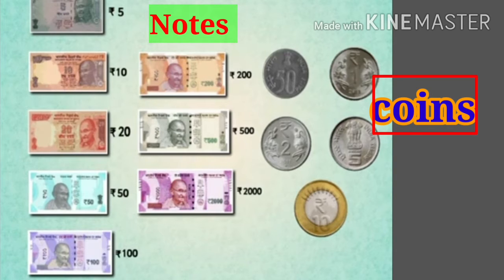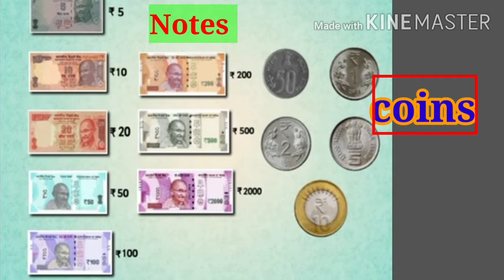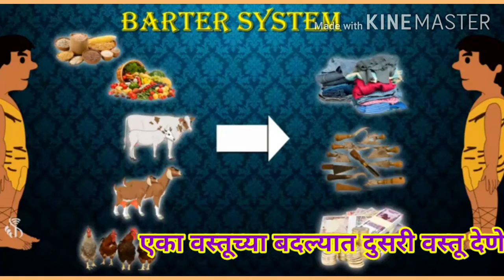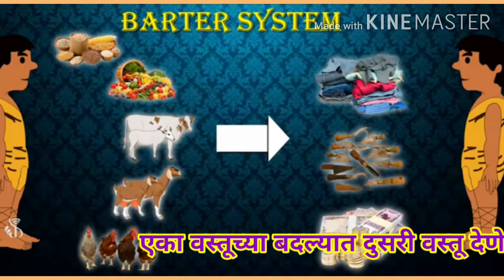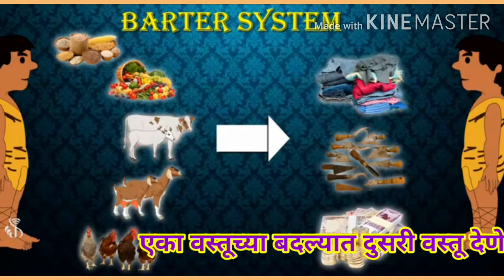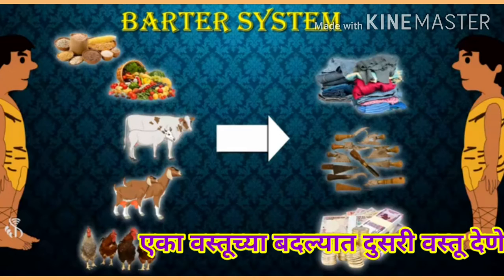5 English 6 5 All About Money savita ramesh phirodia prashala, Ahmednagar